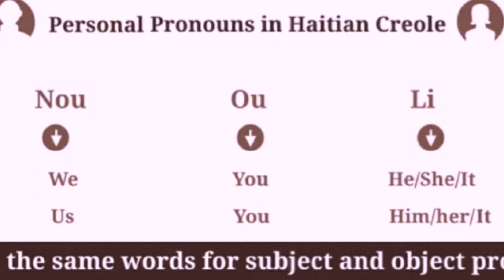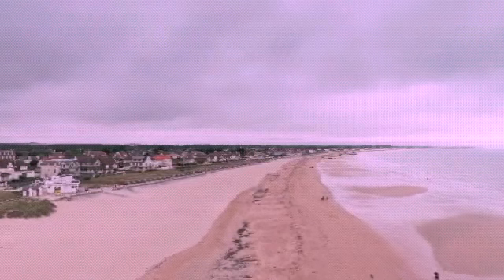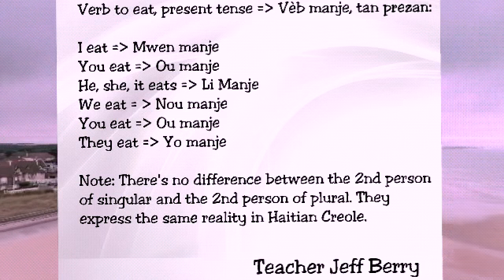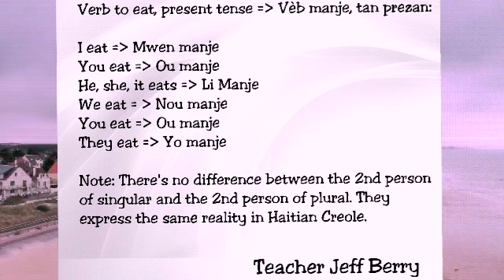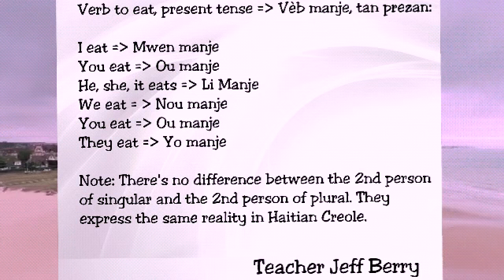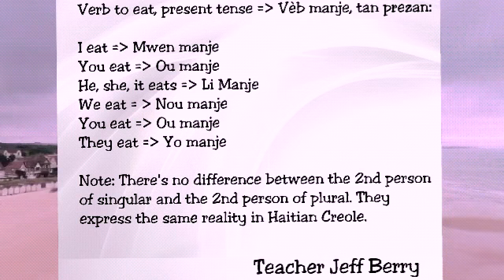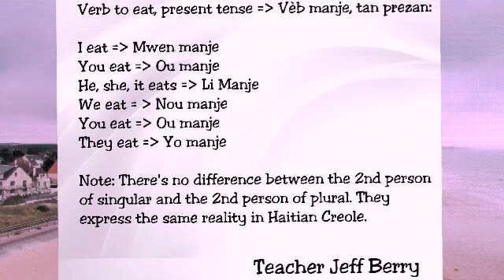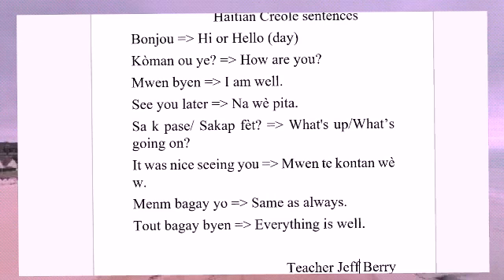Creole as a Second Language (CSL): PART 1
Welcome to my Haitian Creole learning channel!

Today I will be teaching you the Haitian Creole alphabet, the personal pronouns, and a few creole sentences.

After completing this module, you will be able to:

1) Know and pronounce easily the Haitian Creole letters.

2) How to use the personal pronounces.

3) Formulating some Haitian Creole sentences.